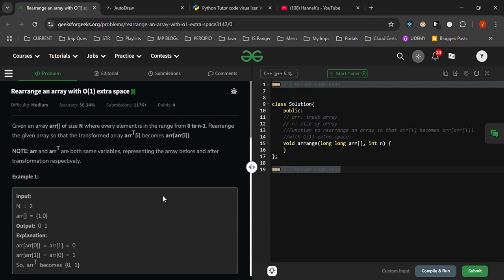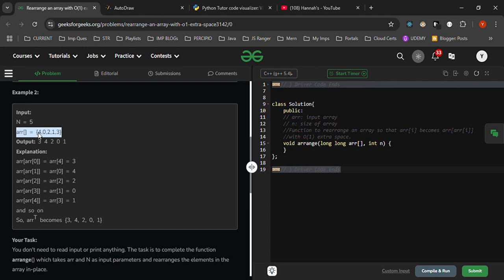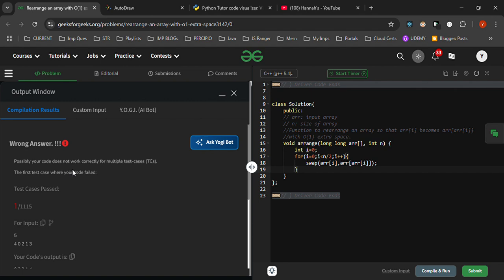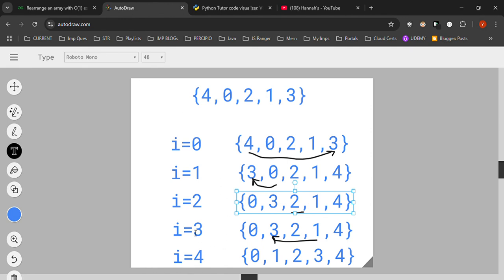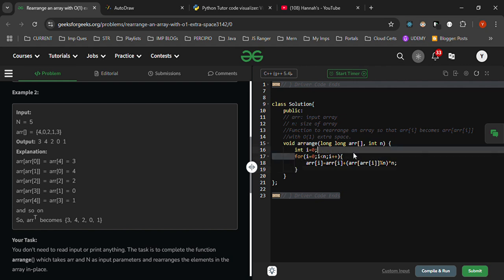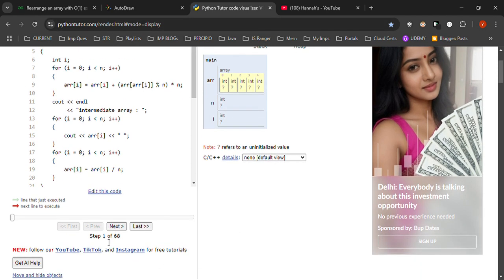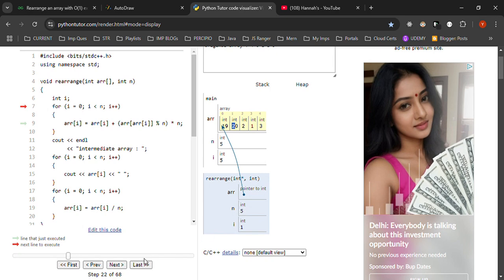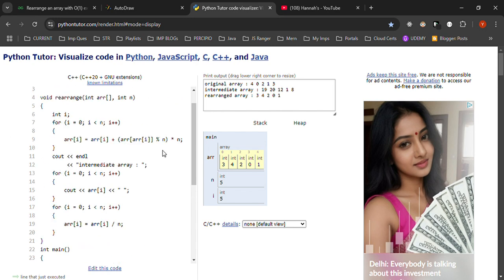Rearrange an array with O(1) extra space || GFG Problem